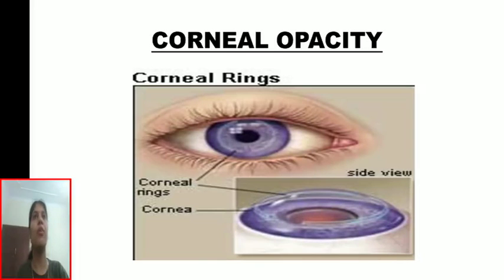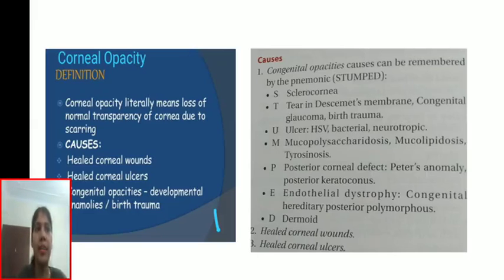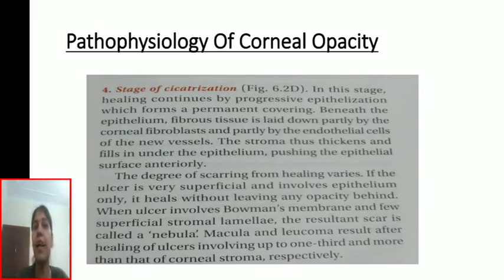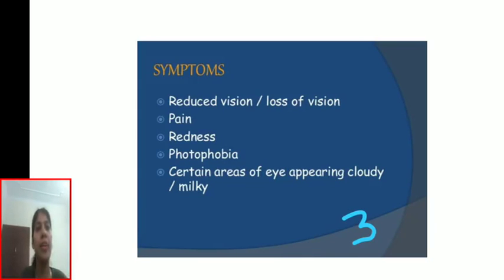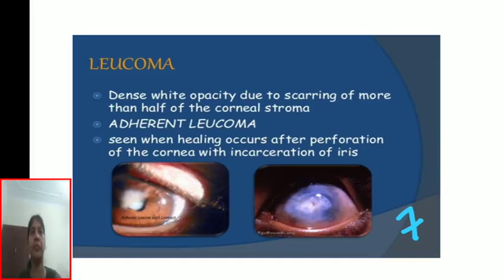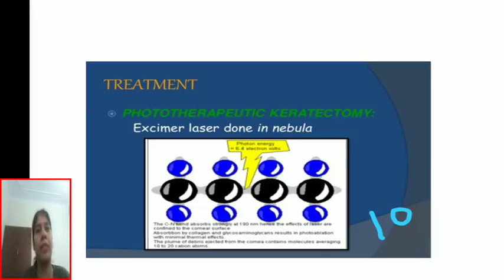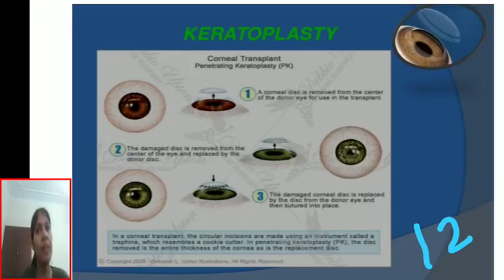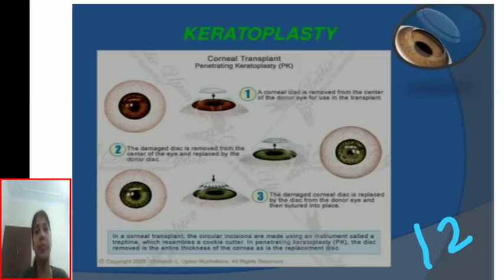Corneal Opacity Surgery Dr Chitra JRKISSAN